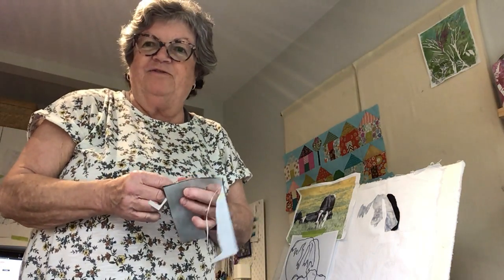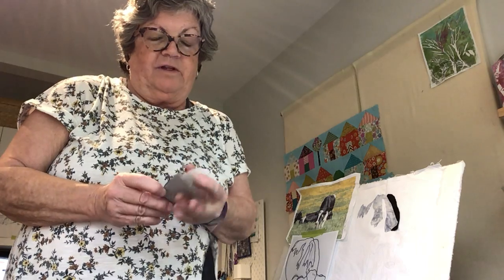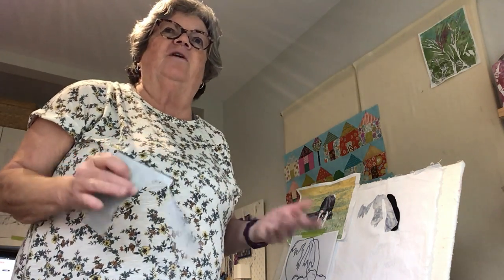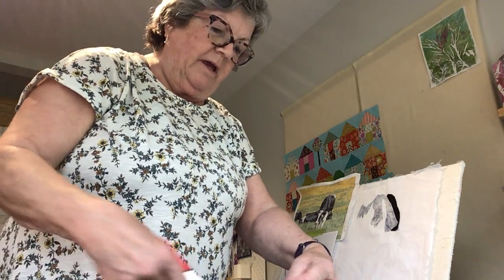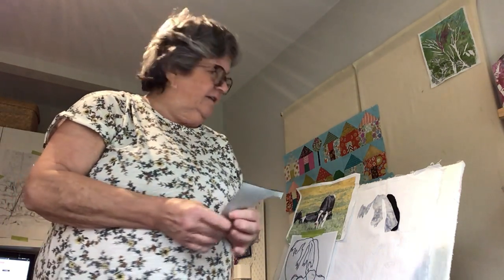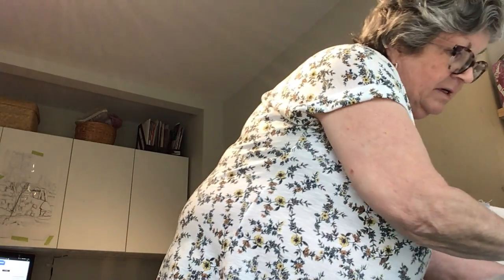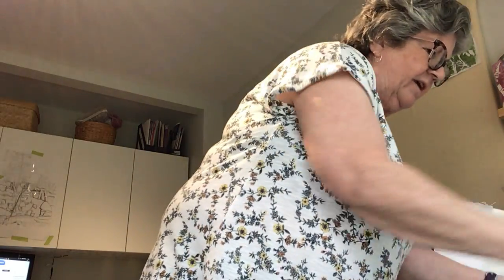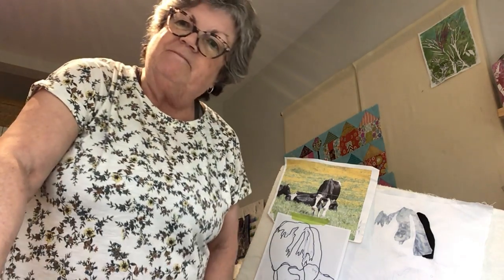A collaged cow in fabric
A short video showing a new small piece of fibre art, collaged in fibre using fusible.